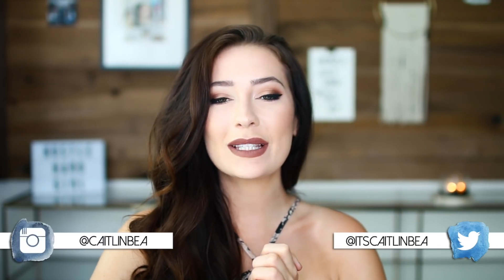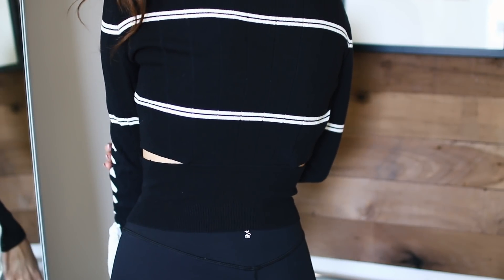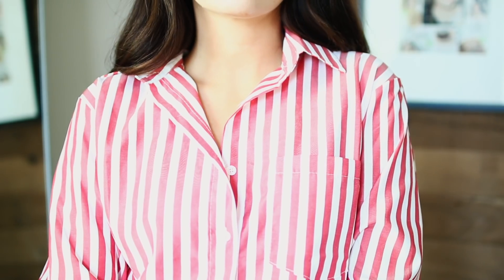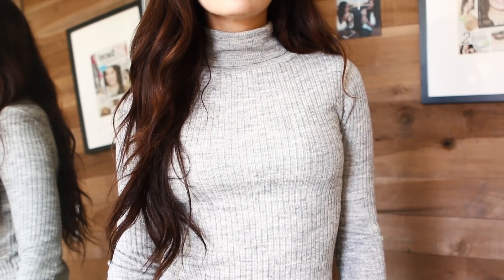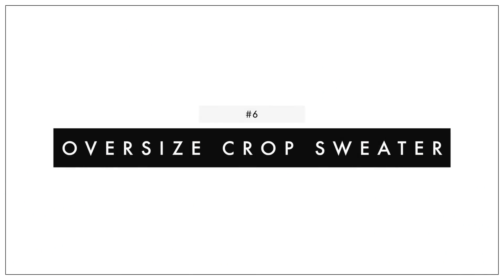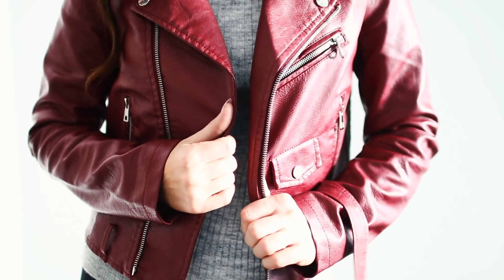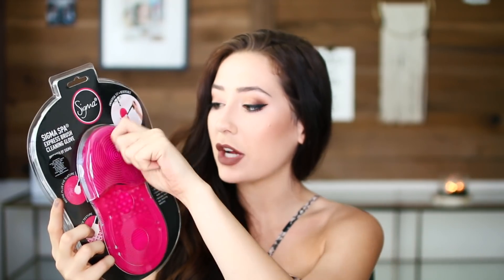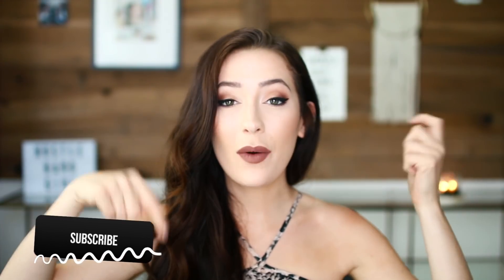Fall 2017 Outfit Ideas + GIVEAWAY! | Fall Must Haves Try-On Haul!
Today I'm sharing the 7 fall fashion staples in my wardrobe + an exciting GIVEAWAY at the end!!

JOIN THE PARTY!
▻Instagram➜@caitlinbea
▻Twitter➜@itscaitlinbea
▻Snapchat➜caitbea
▻Facebook➜Caitlin Bea
MY FALL FASHION STAPLES YOU NEED GIRL!
▻Similar Oversize Sweater➜ (one shown is out of stock. so sorry babes!)
One of you beautiful people will win over $100 in beauty products:
-Sigma Beauty Brush Cleaning Glove
-Sigma Beauty Mini Brush Cleanser
-Sigma Beauty Makeup Brush (F64)
-Bath & Body Works Warm Vanilla Sugar Perfume
-Victoria's Secret Love Bath Bomb
-Origins Original Skin Matte Moisturizer

**WINNER HAS BEEN CHOSEN: CONGRATS @HEATHER_429!!**
*Get your first Uber ride FOR FREE with code: ubercaitlinbea
*Get $100 credit with my Postmates code! (AKA FREE FOOD DELIVERED!)➜86ti